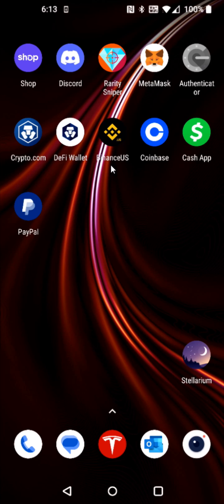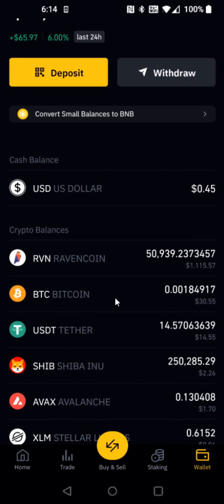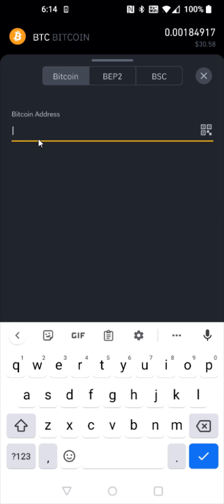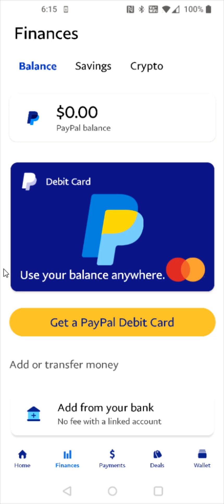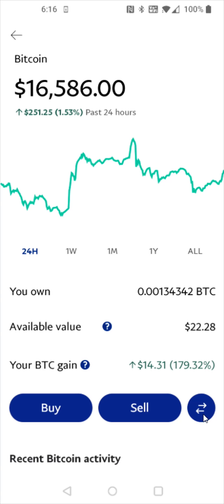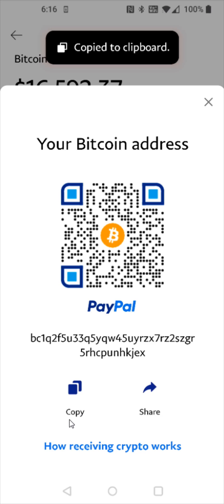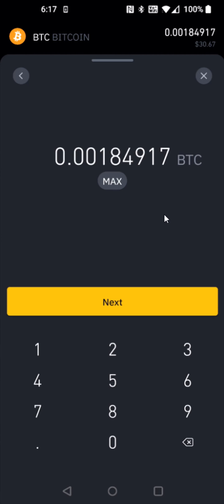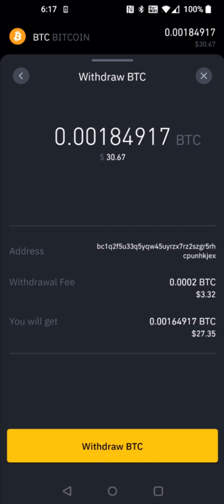How To Transfer From Binance To Paypal - How To Send Transfer Your Crypto Bitcoin Binance To Paypal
Hello, In This Video I Go Over How To Transfer From Binance To Paypal - How To Send Transfer Your Crypto Bitcoin Binance To Paypal Step by Step Instructions, Guide, Tutorial, Video Help

In this video I walk through the step by step guide, instructions, tutorial on how to transfer send crypto coins such as ETH BTC bitcoin cryptocurrency from Binance to Paypal. I Hope This Video Helped!